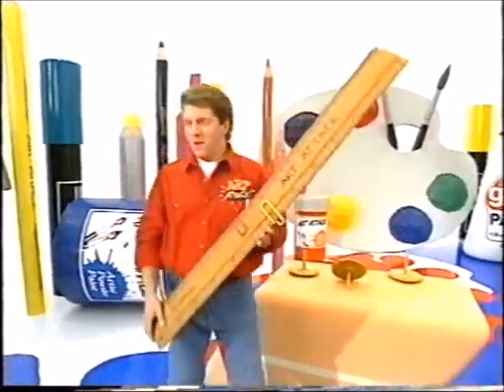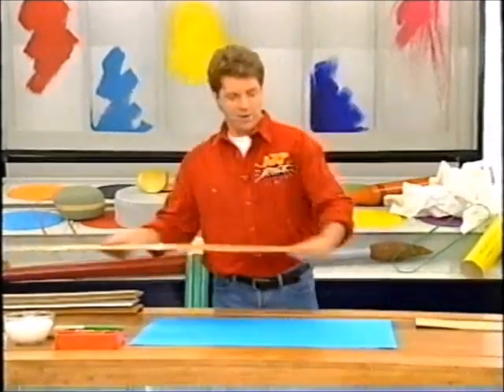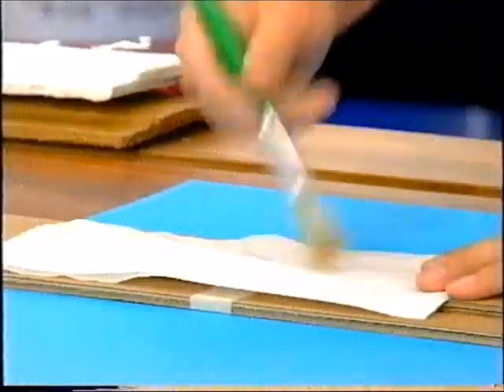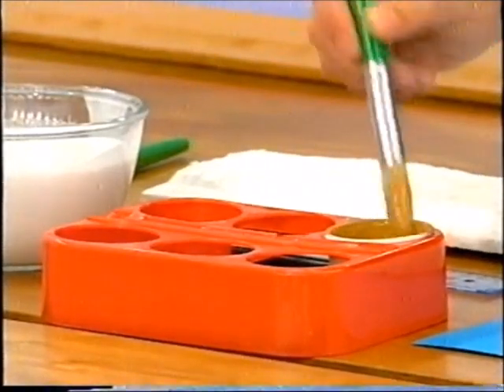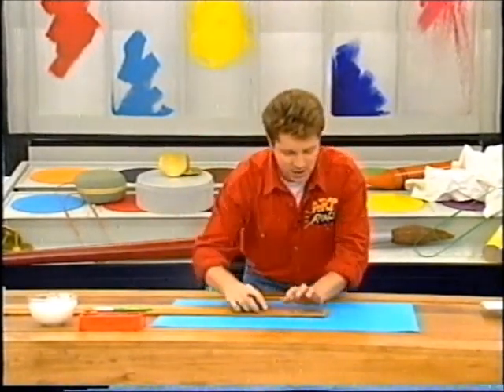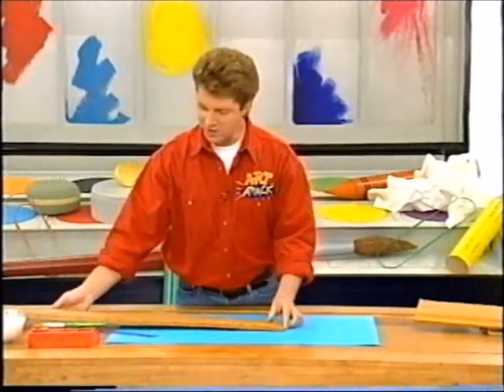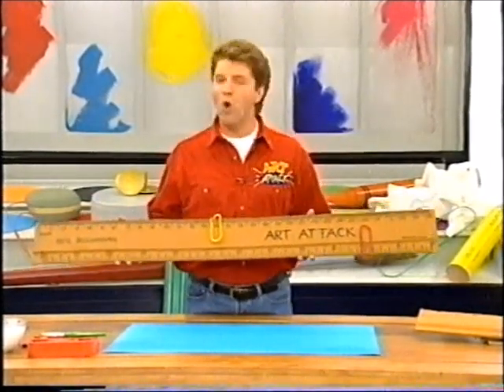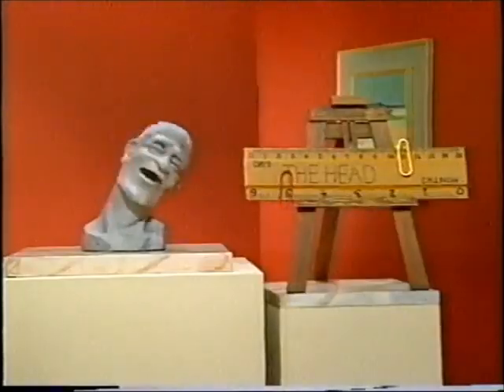Art Attack - Series 7, Episode 4 (1995) Clip 303: Big Ruler Calendar